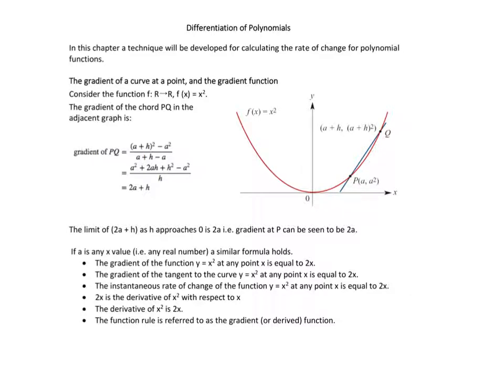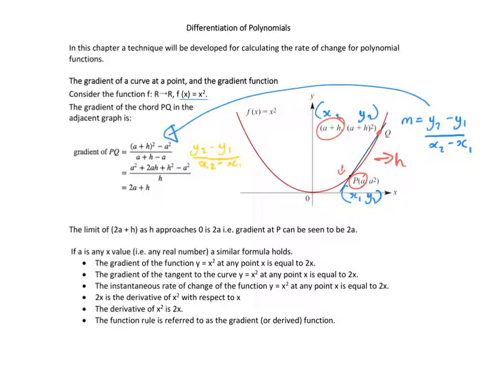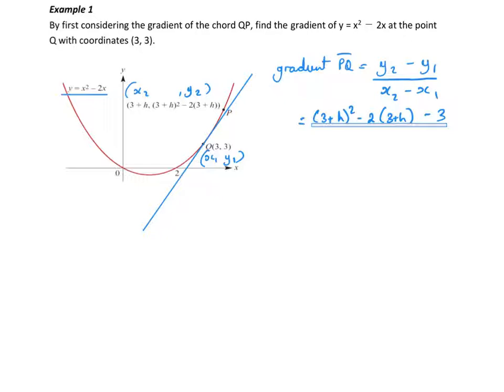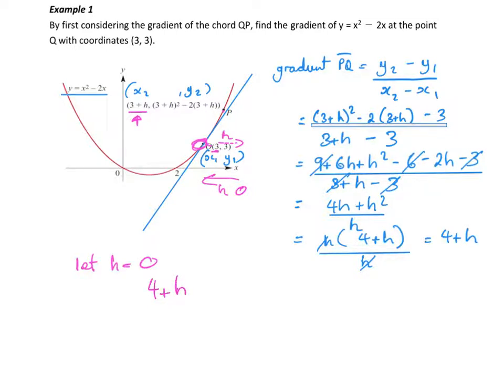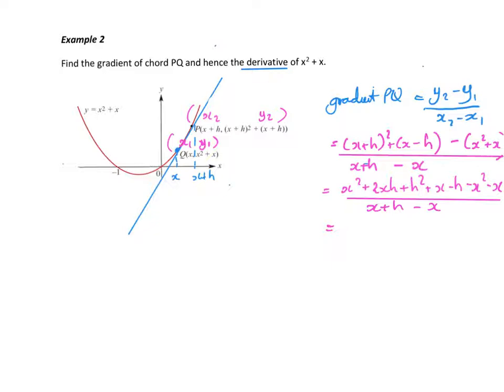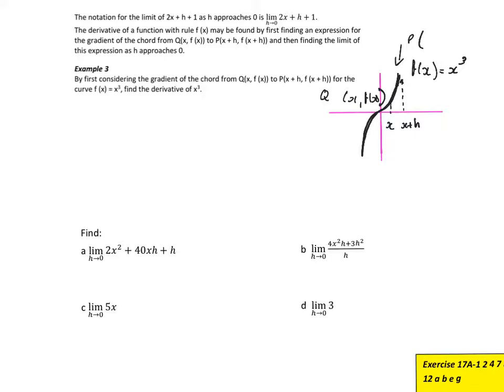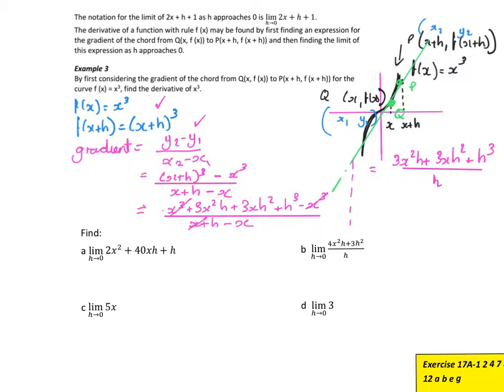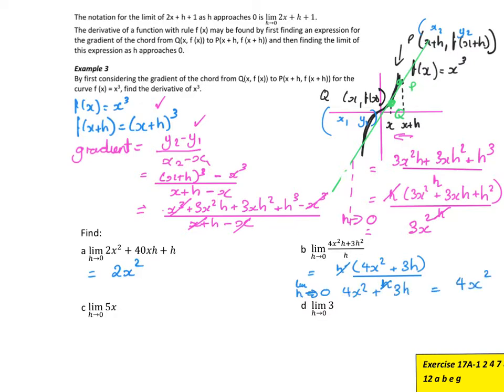Methods Unit 2 -Differentiation of polynomials -Ex 17 A